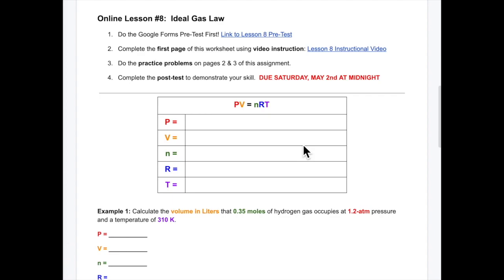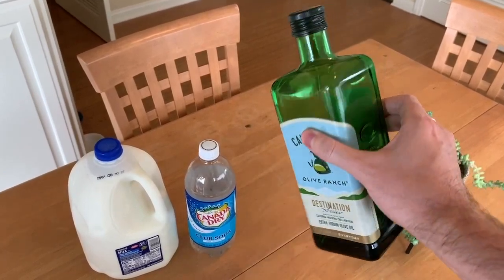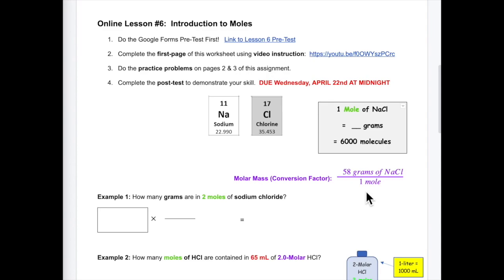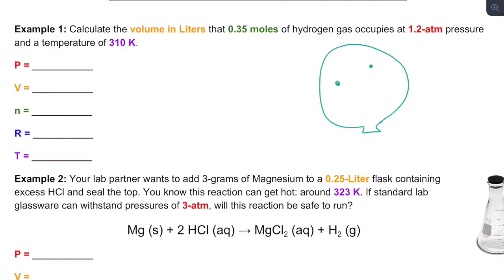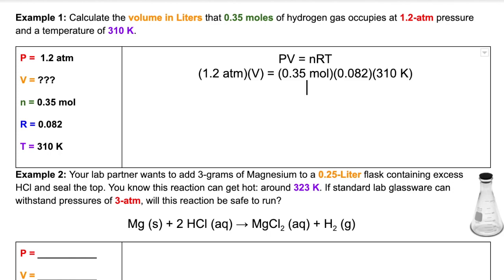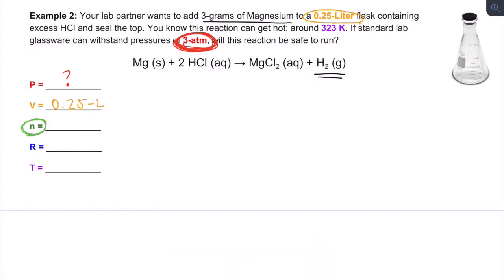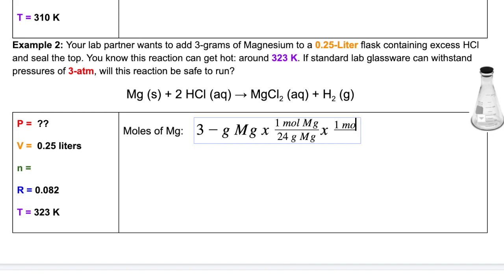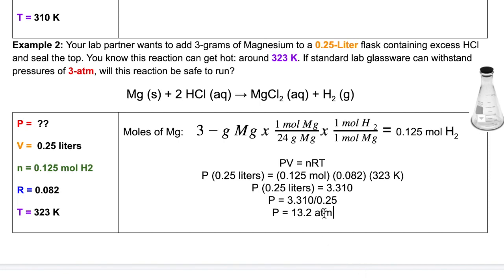Online Assignment #8: Ideal Gas Law